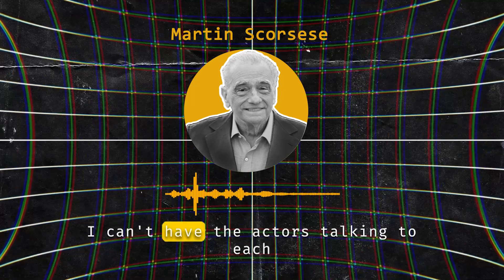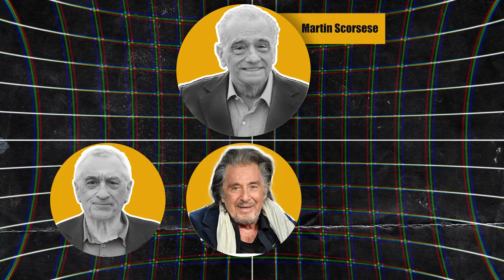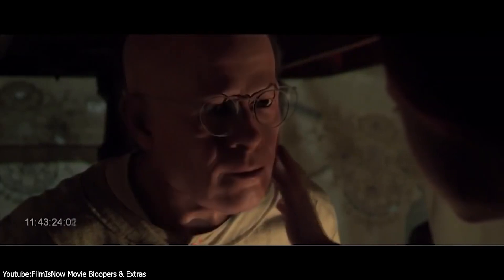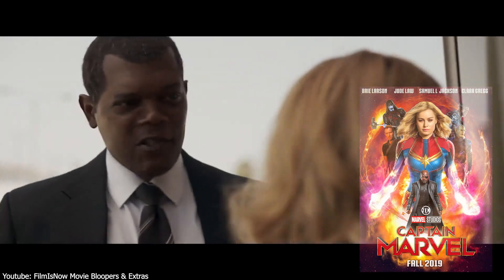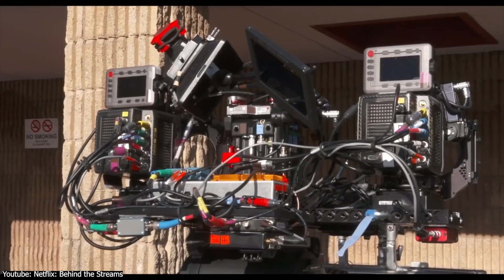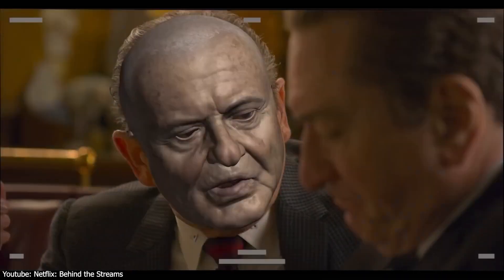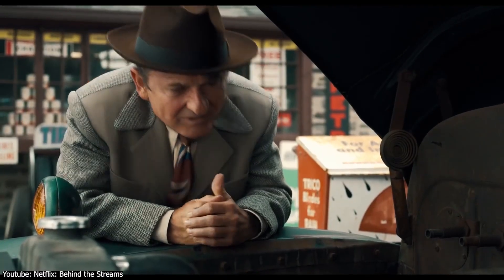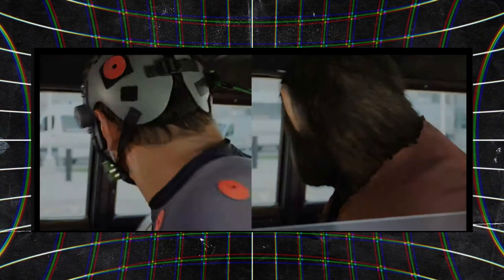How They Create CGI De-Aging Effects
Even with all the progress we have made in visual effects, sometimes it is still very hard to create certain VFX scenes. This is exactly what happened in the 10-year-in-the-making Irishman movie due to one single problem! The actors' faces were not covered with motion-capture dots, they were not wearing motion-capture suits or even acting with a green screen behind them, so how did they create the de-aging effects in the film? Let's figure it out in this video!